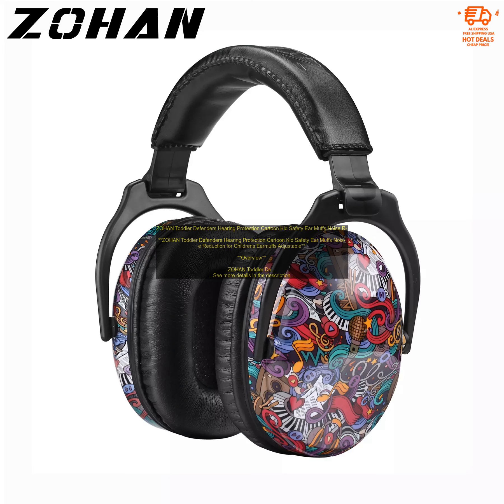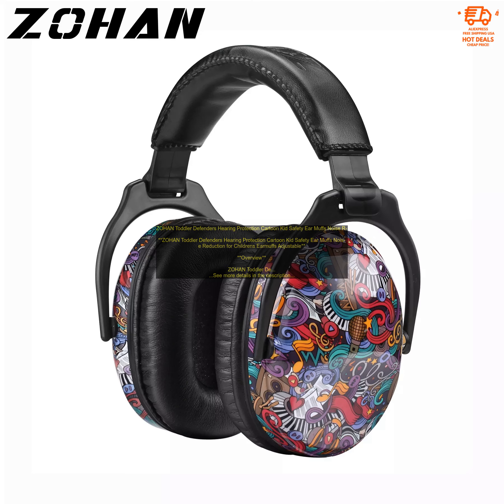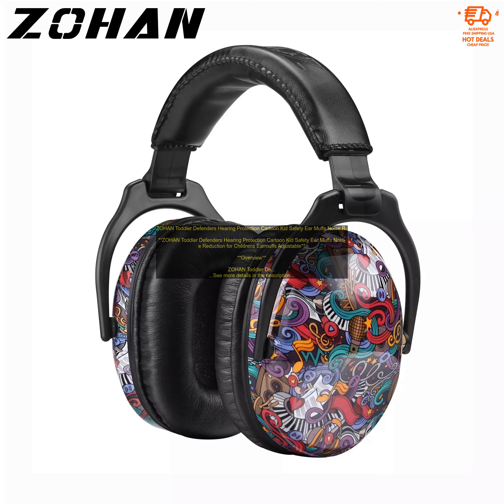1005001999254729 ZOHAN Toddler Defenders Hearing Protection Cartoon Kid Safety Ear Muff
This product is just for you, don't miss it!
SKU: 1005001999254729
ZOHAN Toddler Defenders Hearing Protection Cartoon Kid Safety Ear Muffs Noise Reduction for Childrens Earmuffs Adjustable

**Overview**

ZOHAN Toddler Defenders Hearing Protection are designed to protect children's hearing from loud noises. They are made of soft, comfortable materials and feature adjustable straps to ensure a snug fit. The earmuffs also have a built-in microphone so that children can still hear important sounds, such as their own voice and the teacher's voice.

**Features**

* Reduces noise by up to 22 decibels
* Made of soft, comfortable materials
* Adjustable straps
* Built-in microphone
* 360-degree rotation

**Benefits**

* Protects children's hearing from loud noises
* Allows children to still hear important sounds
* Comfortable to wear
* Easy to adjust

ZOHAN Toddler Defenders Hearing Protection are ideal for children who are exposed to loud noises on a regular basis, such as those who play musical instruments, attend sporting events, or work in noisy environments. They are also a great choice for children who are easily distracted by loud noises.

To use ZOHAN Toddler Defenders Hearing Protection, simply place them over your child's ears and adjust the straps to fit snugly. The earmuffs can be rotated 360 degrees to ensure a comfortable fit.

ZOHAN Toddler Defenders Hearing Protection are available for purchase online and at select retailers.

**Final thoughts**

ZOHAN Toddler Defenders Hearing Protection are a great way to protect your child's hearing from loud noises. They are comfortable to wear, easy to adjust, and come with a variety of features that make them perfect for children of all ages.
cartoon
 children
 earmuffs
 hearing protection
 kid
 noise reduction
 toddler